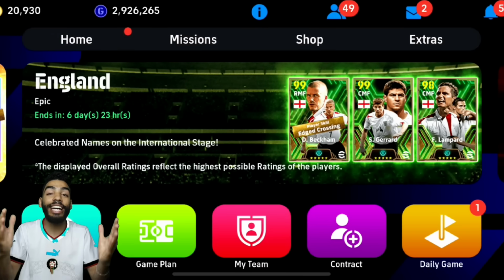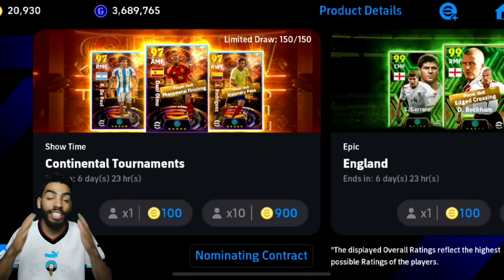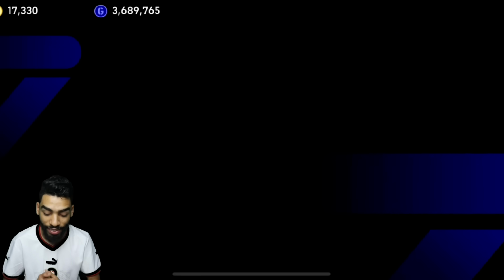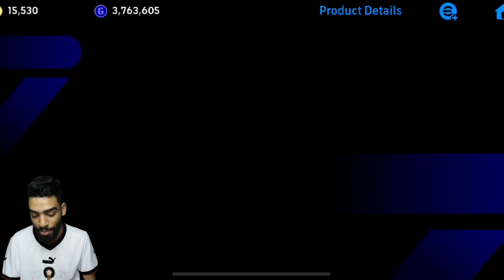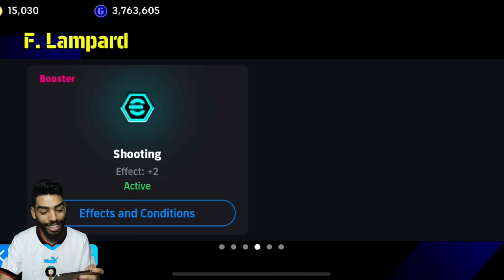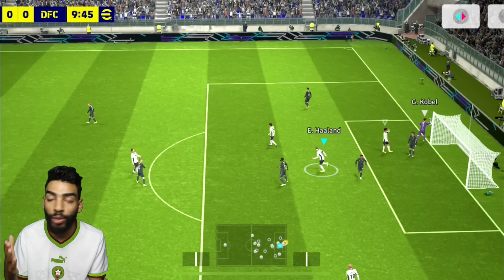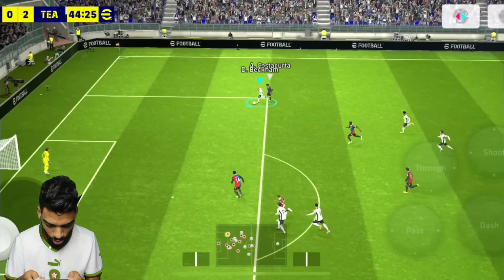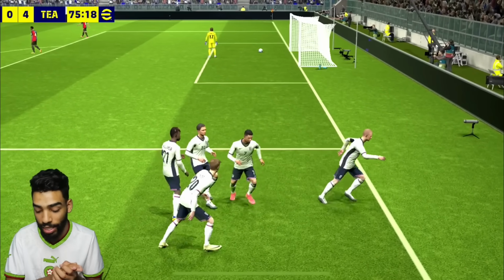NEW BACKHAM EDGED CROSSING PACK OPENING + GAMEPLAY 🔥 eFootball 24 mobile